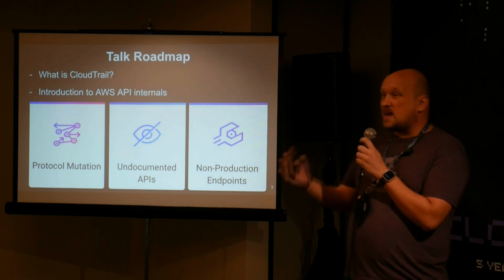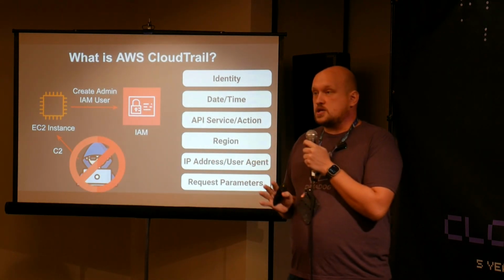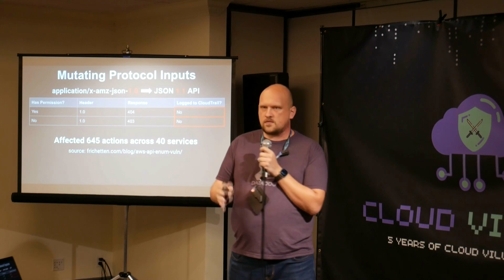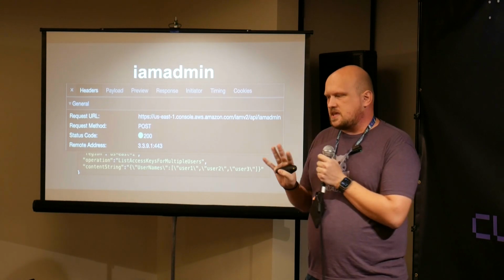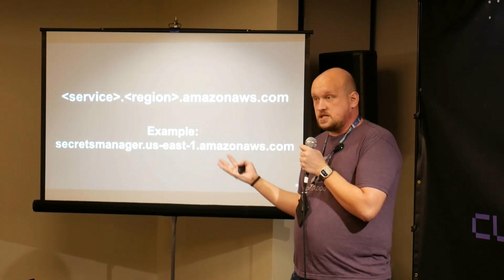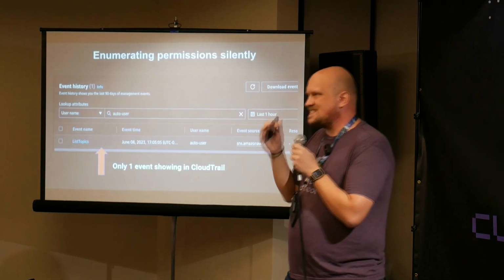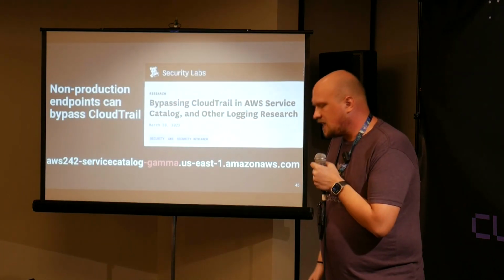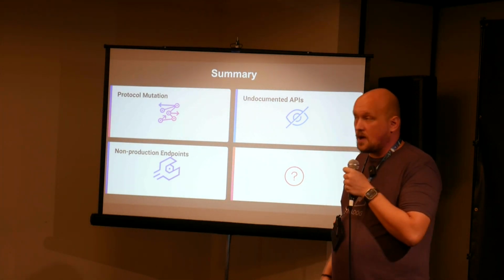Evading Logging in the Cloud Bypassing AWS CloudTrail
Speaker: Nick Frichette

Amazon Web Services (AWS) customers rely on CloudTrail for continuous monitoring and detection of security incidents within their cloud environments. But what if an attacker could bypass this vital security layer, conducting stealthy reconnaissance and even modifying the environment without leaving any log evidence?
In this talk I will explore the attack surface of the AWS API, and share multiple vulnerabilities I discovered that allowed me to bypass CloudTrail logging for different AWS services. These vulnerabilities have now been fixed by AWS.
Attendees will gain an understanding of how these vulnerabilities are found, an understanding of the internals of the AWS APIs, and knowledge of how to apply these methods to new CloudTrail bypasses.